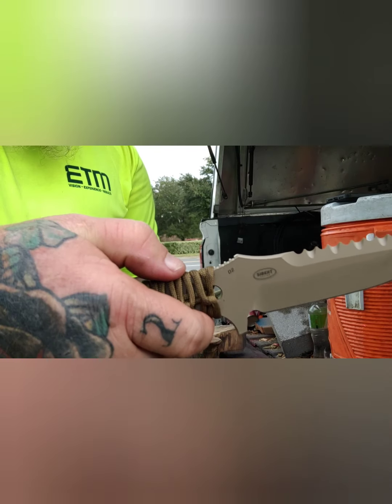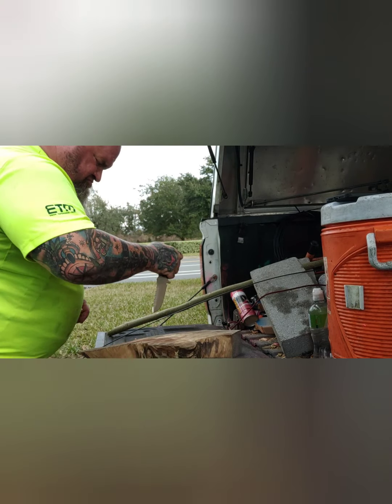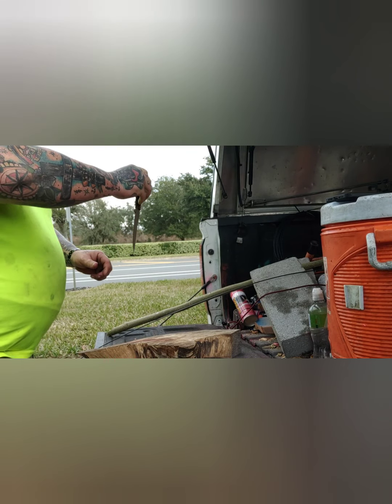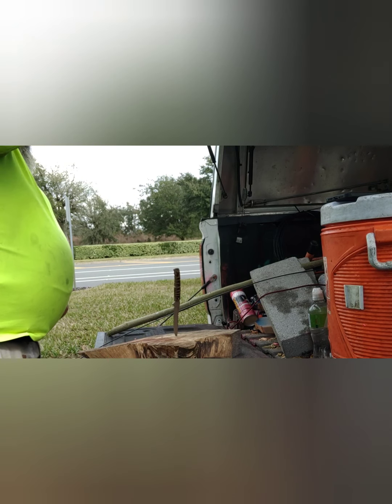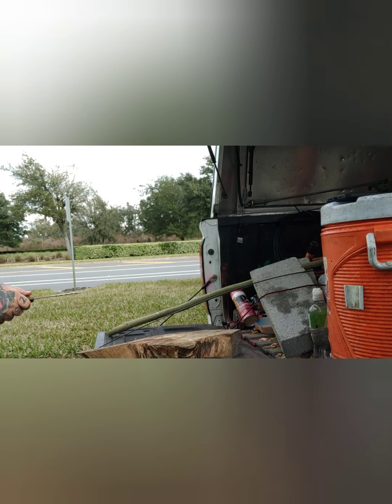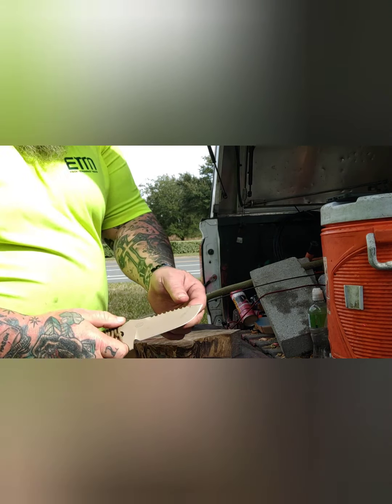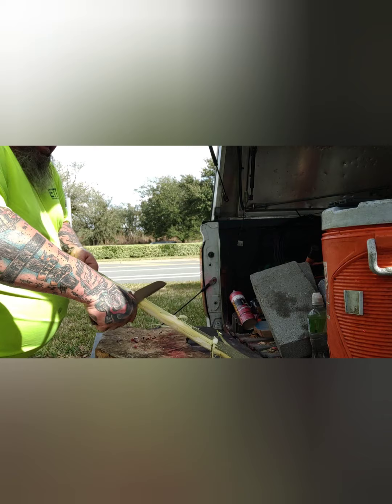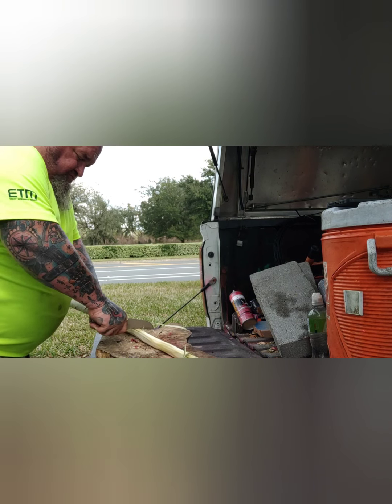Benchmade Siebert design 375 Addamas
Please help me to support our vets by raising awareness of the tragedy that is Veteran suicide by visiting the links below and reaching out to those in your life. If you know a vet don’t hesitate to reach out to them!

To our addicts: NEVER QUIT QUITTING!